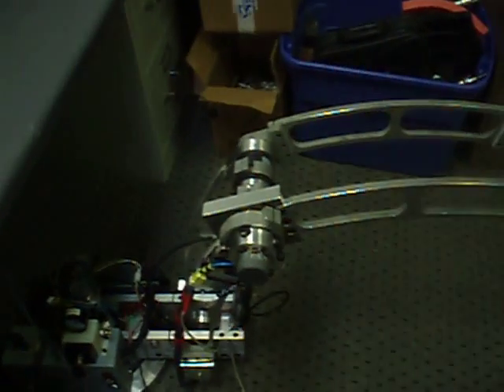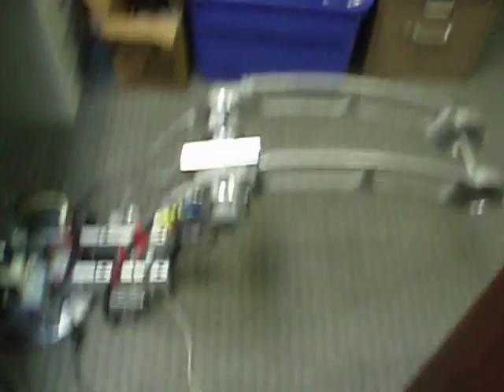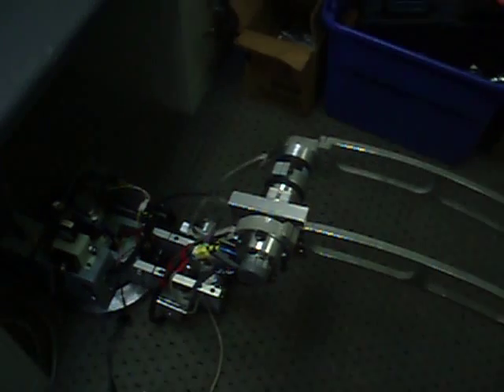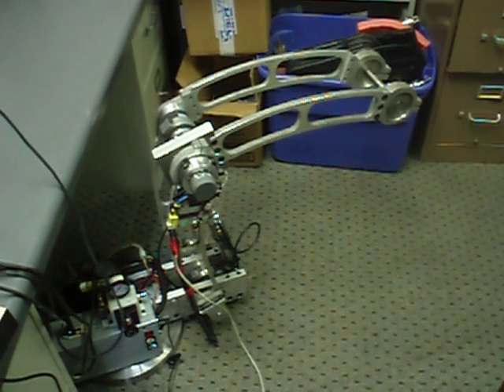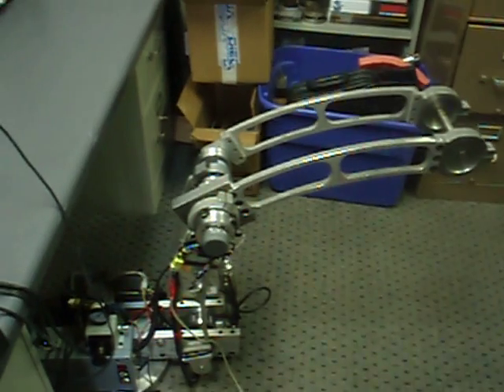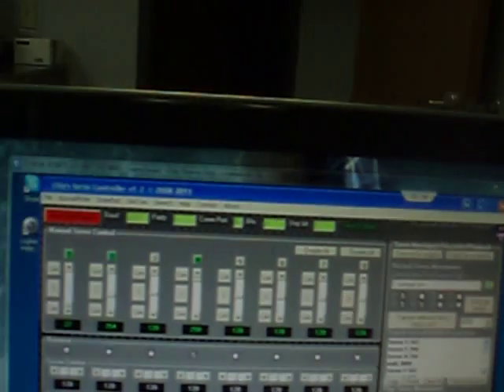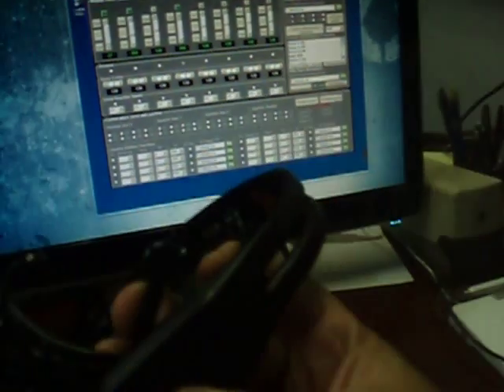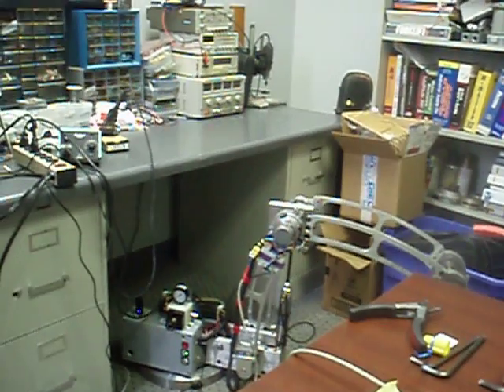6 axis robot arm running on all three axis.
now fully up and running all that is left the the gripper or end effector.